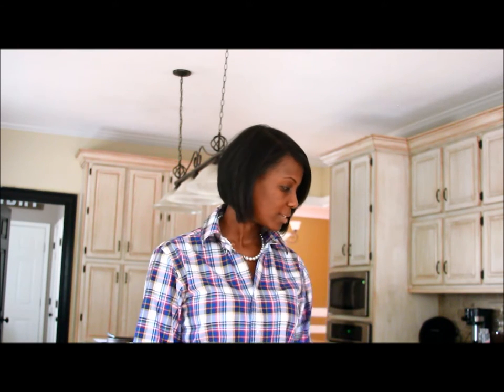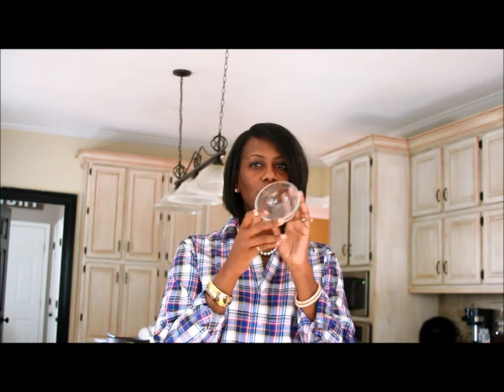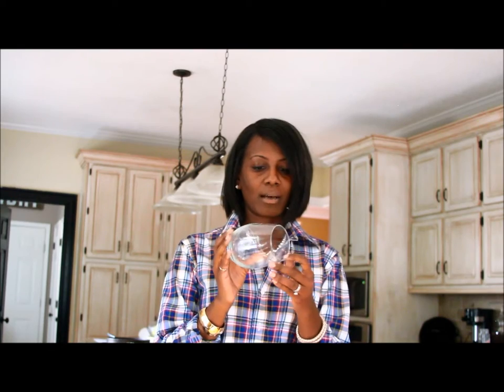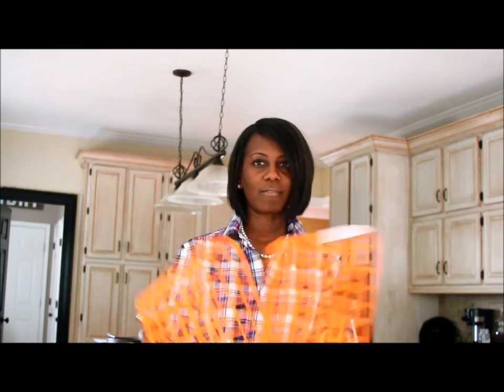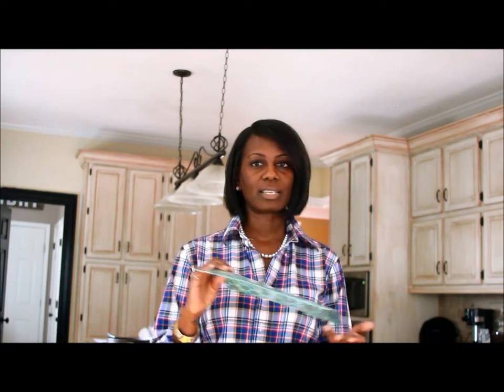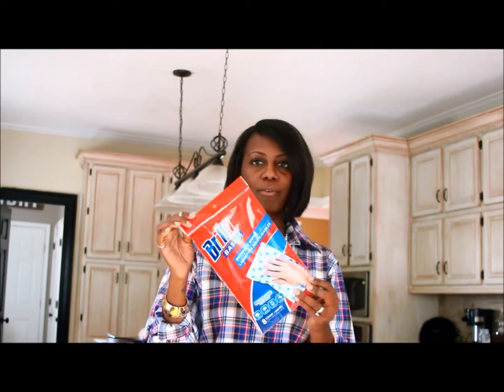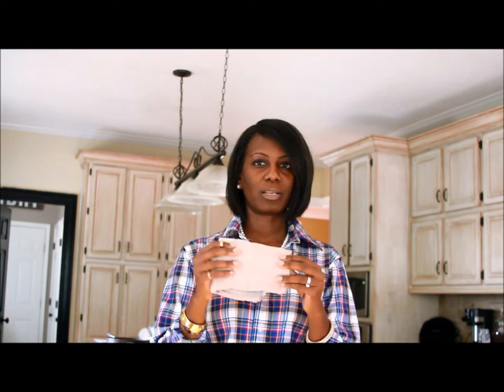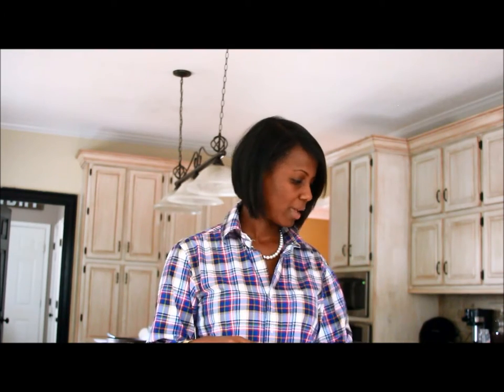My Favorite Dollar Tree Kitchen Items